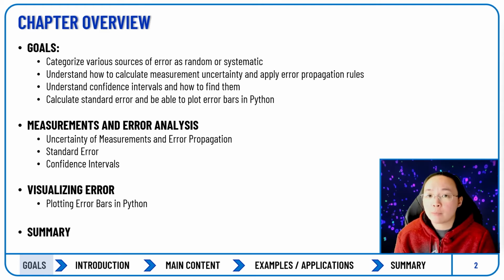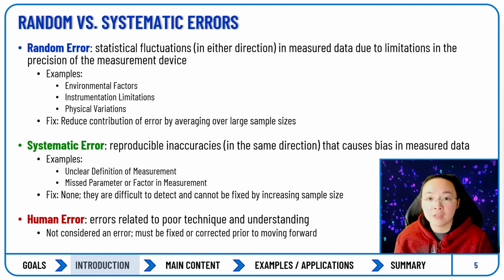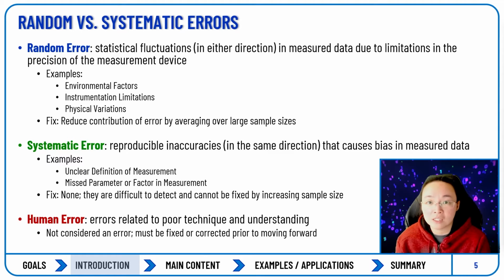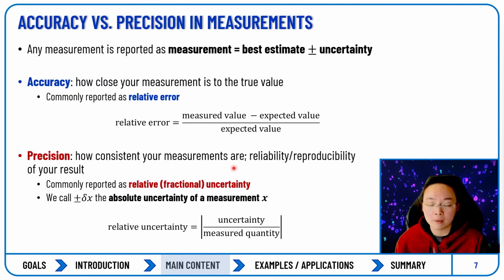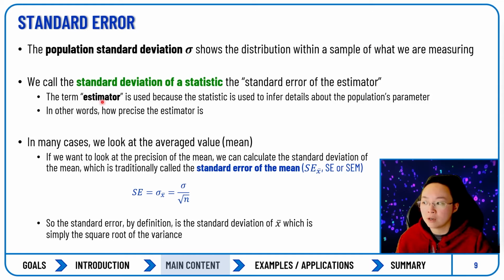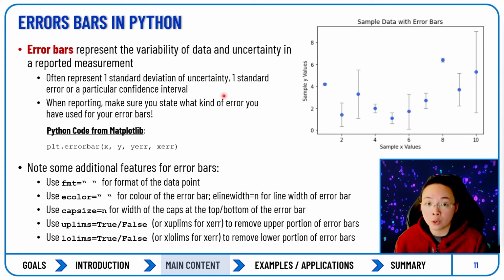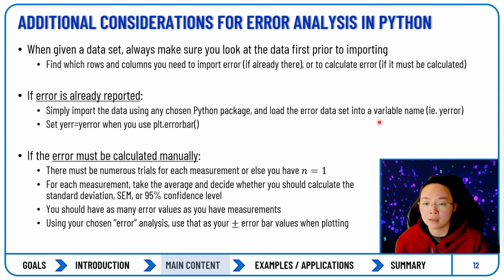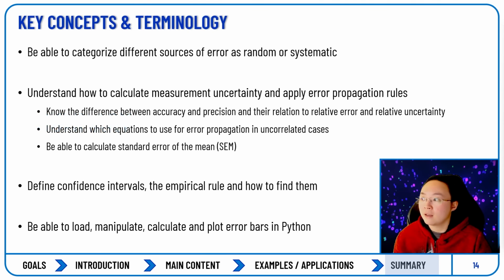PHYS 267 - Chapter 07 Error Analysis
00:00:00 Intro Scene
00:00:16 Chapter Objectives
00:01:24 Sources of Error
00:05:37 Uncertainty of Measurements and Error Propagation
00:08:59 Standard Error
00:10:58 Visualizing Error in Python
00:16:00 Summary